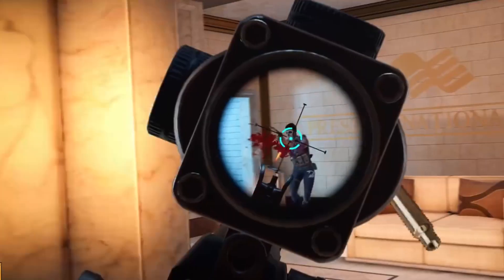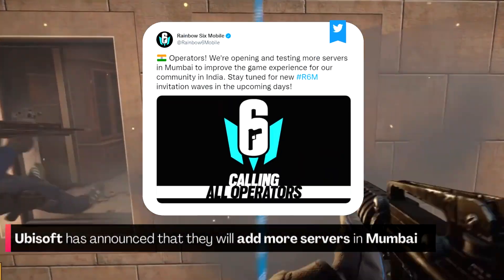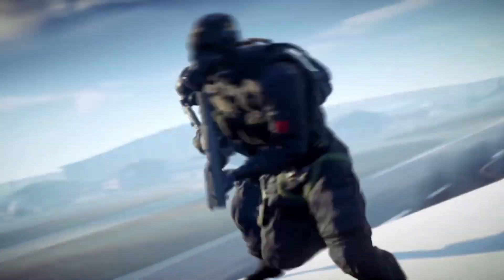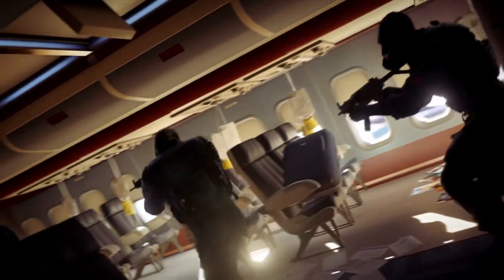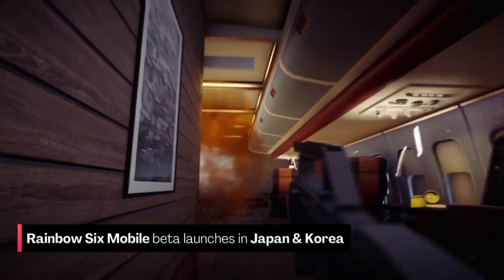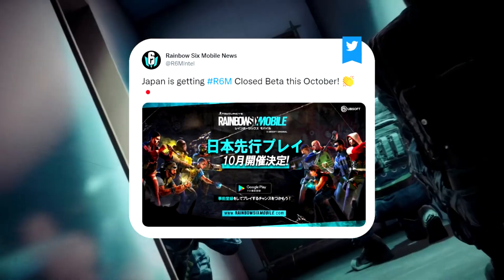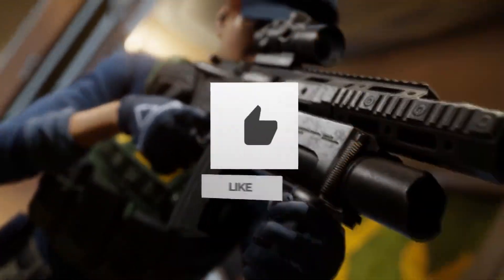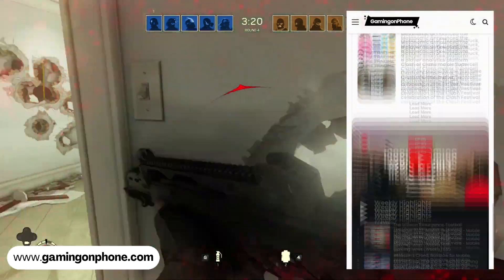Rainbow Six Mobile News | More servers in Mumbai | Closed beta in Japan and Korea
Ubisoft announced that they would be adding more Rainbow Six Mobile servers in Mumbai to improve the players’ gameplay experience.

Ubisoft has also announced the addition of two new regions to the closed beta. The new regions entering the beta of Rainbow Six Mobile will be Japan and Korea.